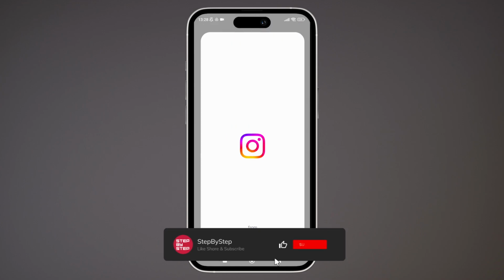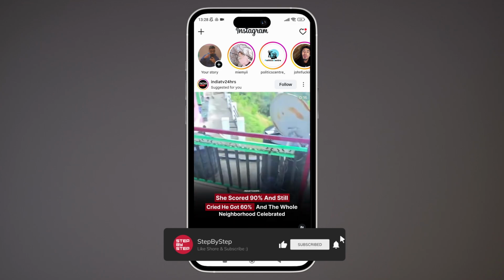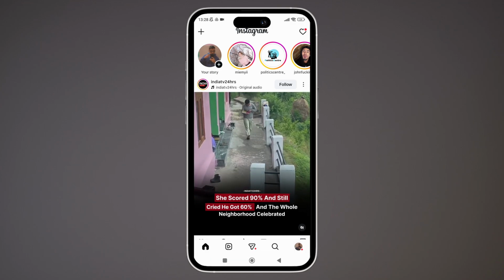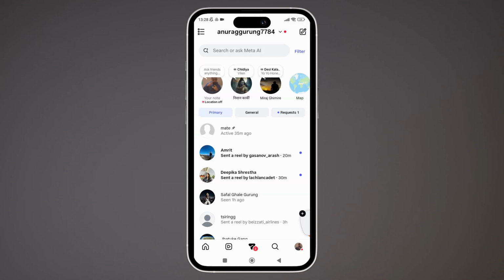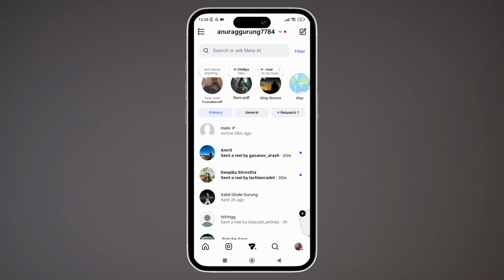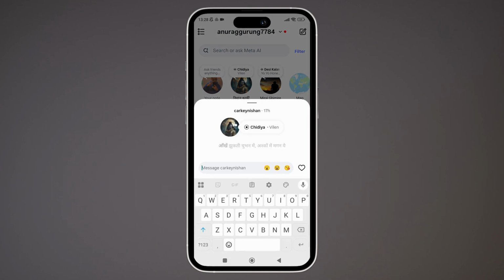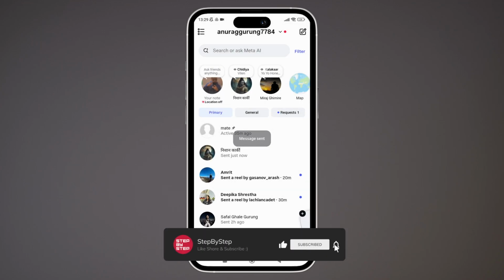How To Reply To Notes On Instagram 2026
Want to reply to Instagram Notes and start conversations with your friends? 💬📱 This step-by-step 2026 guide will show you exactly how to reply to Notes on Instagram quickly and easily using the latest version of the app.

What You'll Learn in This Video:
✅ How to find Instagram Notes in Direct Messages
✅ How to reply to someone's Note on Instagram
✅ How Note replies appear in Instagram chats
✅ Common reasons why you can't reply to Notes and how to fix them
✅ Tips for using Instagram Notes more effectively

Whether you're new to Instagram or just trying to understand the Notes feature, this tutorial will help you engage with friends and followers through quick and easy conversations.

📌 Chapters:
⏱ 0:00 - Introduction
⏱ 0:10 - How To Reply To Notes On Instagram 2026